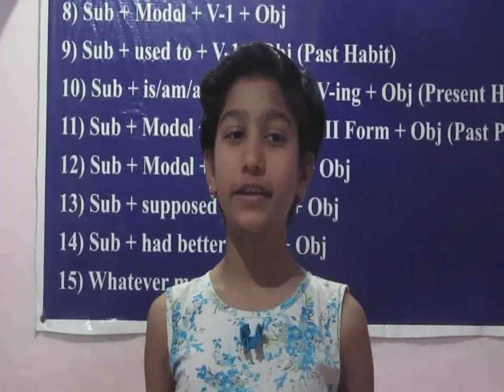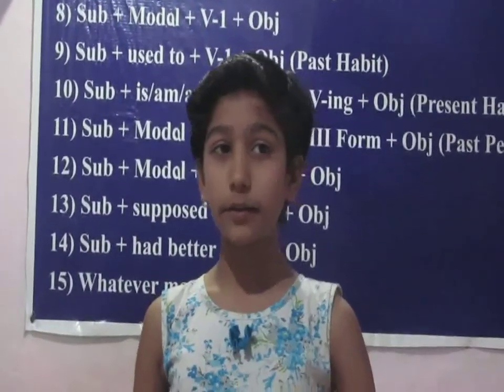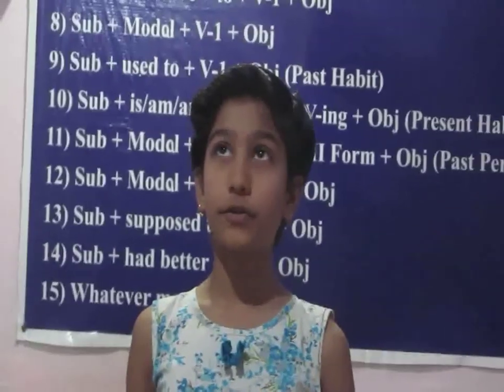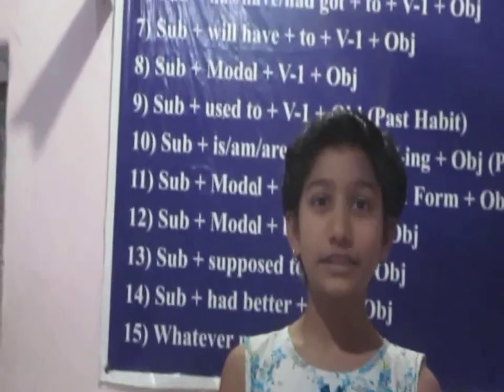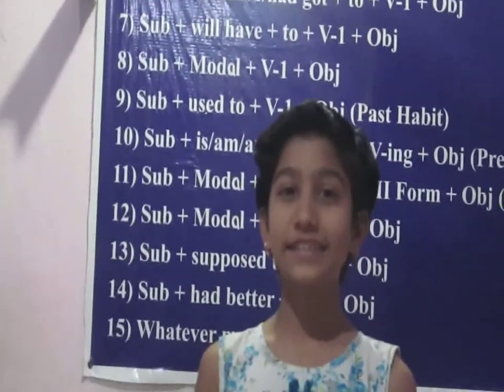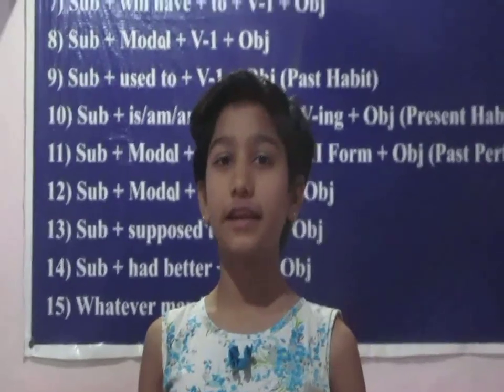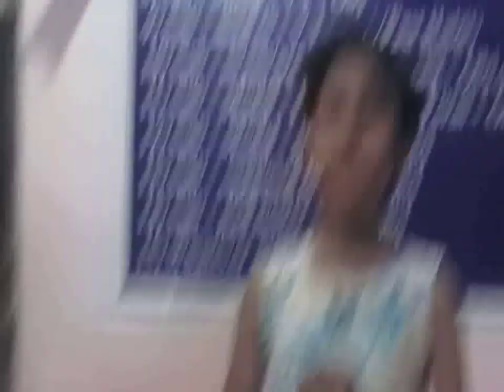RecipeDemo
Bhumi describing a recipe Jan 3, 2019